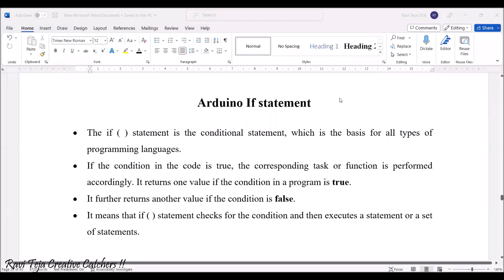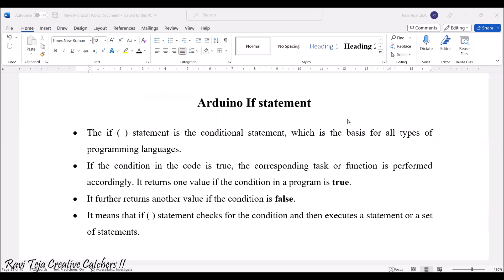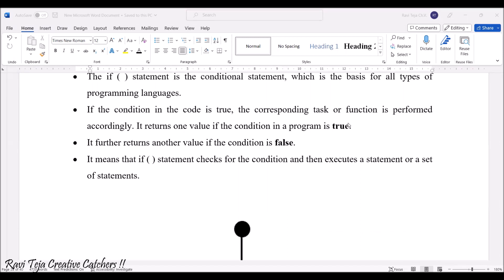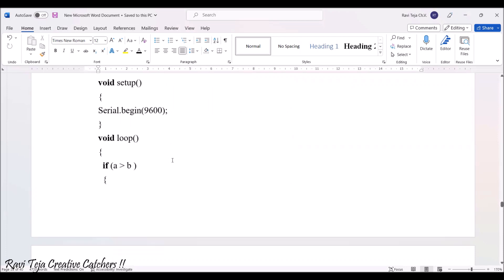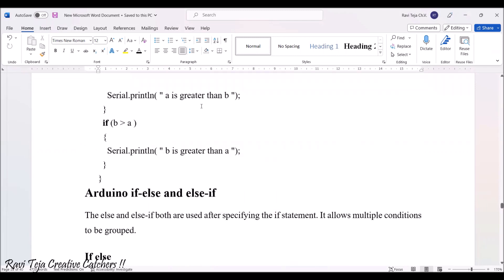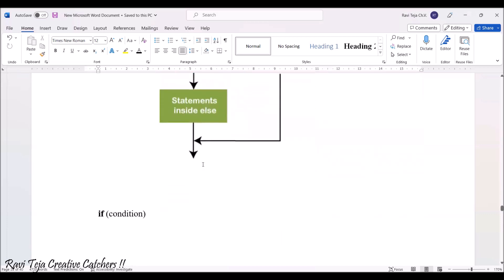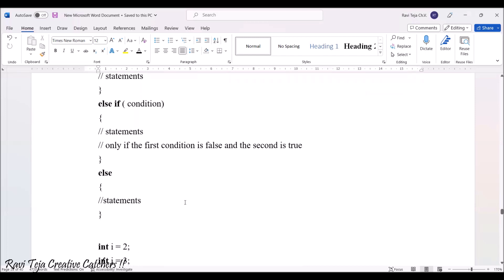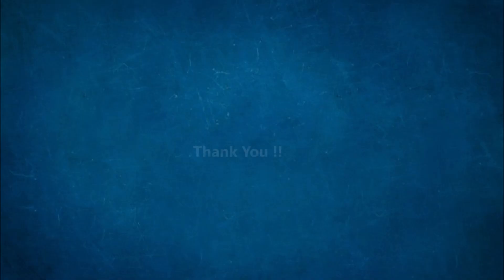Introduction to Arduino Programming || Arduino if statement || if-else & else-if || FIOT || JNTUH